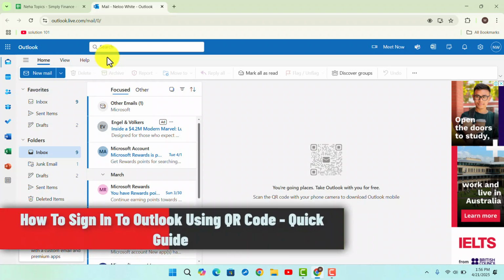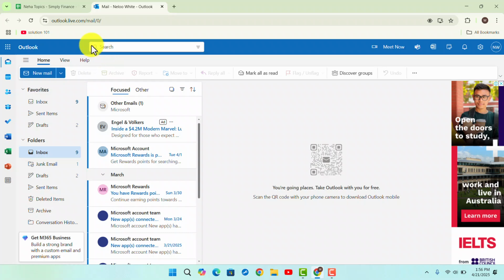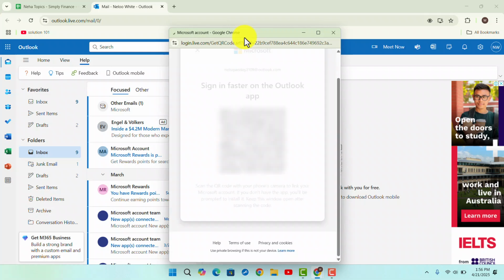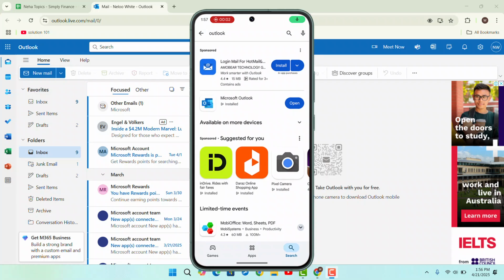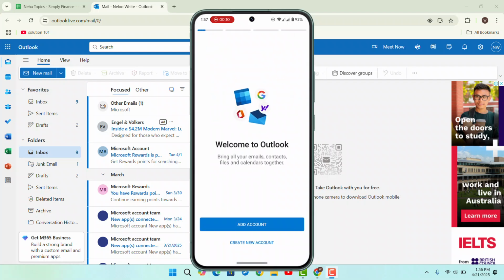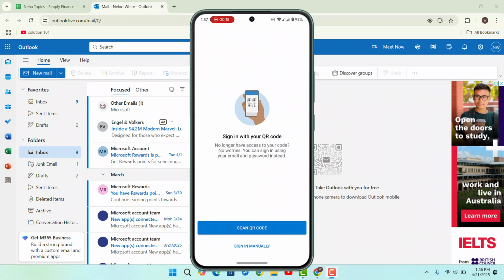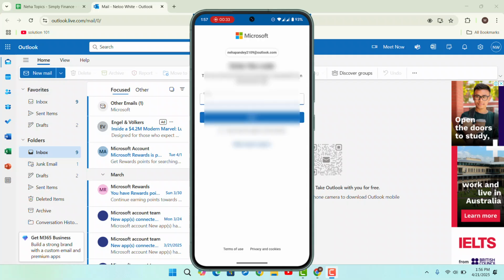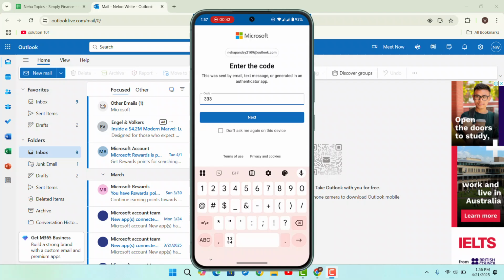How To Sign In To Outlook Using QR Code - Quick Guide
Signing in to Outlook using a QR code is a quick and secure method, especially useful when setting up the Outlook mobile app on your smartphone. This tutorial walks you through the entire process, from locating the QR code on your desktop to scanning it with your phone for instant login. It's an efficient alternative to manually entering your email credentials and helps streamline the account setup process on new devices.

To begin, open a web browser on your computer and go Sign in with your existing Microsoft or Outlook account. Once you're on the main page, locate the "Help" option at the top and click on it. From the available tabs, select “Outlook mobile.” This will display a QR code in the center of the page, which is specifically designed for connecting your mobile app to your Outlook account.

On your smartphone, open the Play Store (Android) or App Store (iOS) and install the official Microsoft Outlook app if you haven’t already. Once the app is installed, launch it and tap “Add Account.” In the top right corner of the screen, you’ll see a small QR code icon—tap it. You’ll be prompted to give the app permission to access your phone's camera. Once permissions are granted, scan the QR code displayed on your computer screen.

After scanning, the app may display a short numeric or alphanumeric code. Enter this code if prompted, then tap “Next” to complete the sign-in process. Your Outlook account will now be successfully added to the mobile app, allowing you to access emails, calendar, and contacts right from your phone.

Timestamps:
0:00 Introduction
0:13 Opening Outlook and finding QR code
0:36 Installing Outlook app on mobile
0:48 Scanning QR code in the app
1:10 Entering the code and completing sign-in
1:21 Conclusion